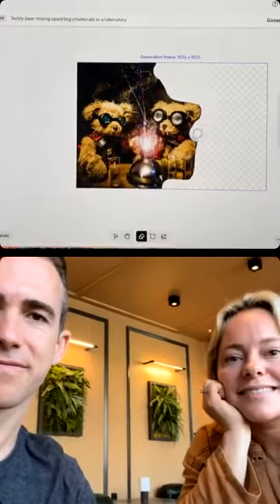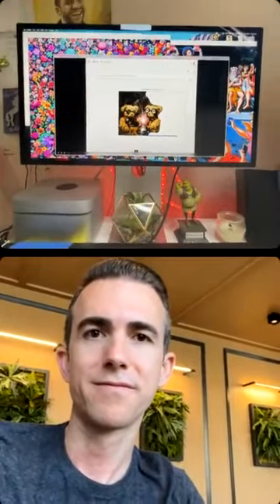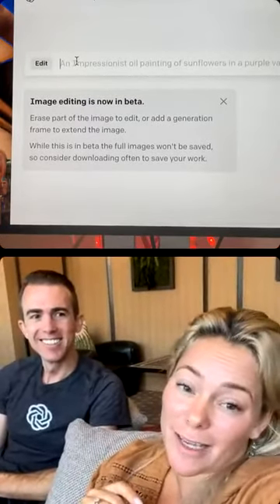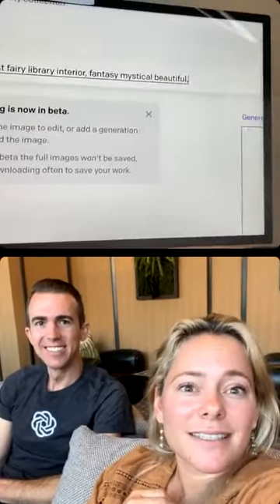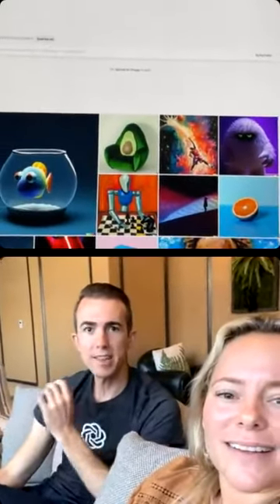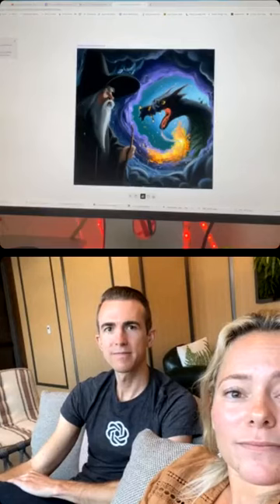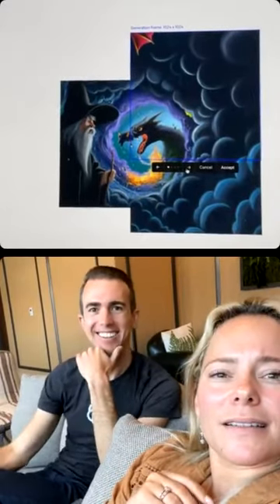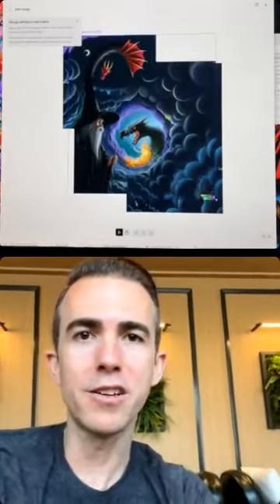Live interview and demo with Openai Dalle2 Outpainting feature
Today I had an interview with the developers behind Dalle-2. We dive into how the new technology works without painting and share some tips and go to see demos. This is a very exciting conversation about the future and more to come. The full video is on Instagram as well. here